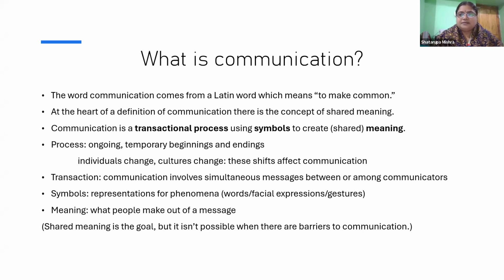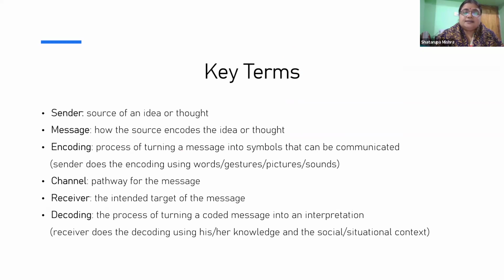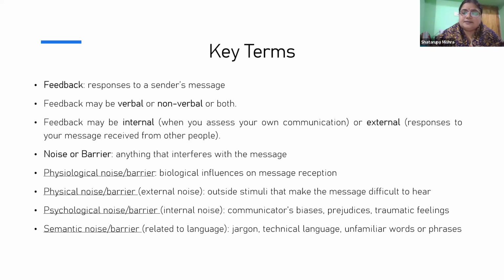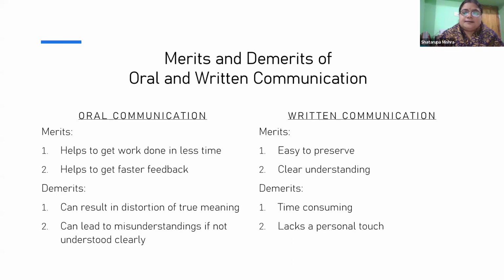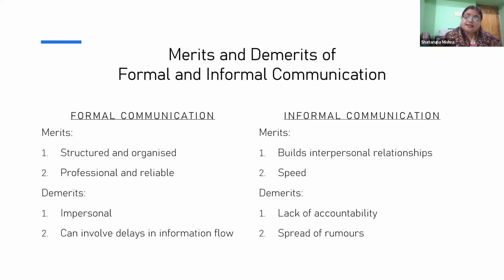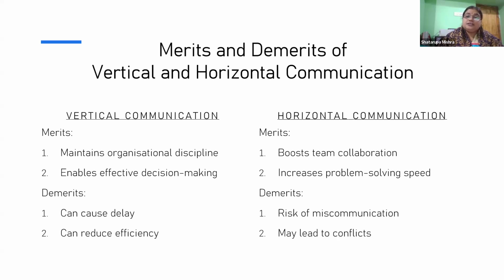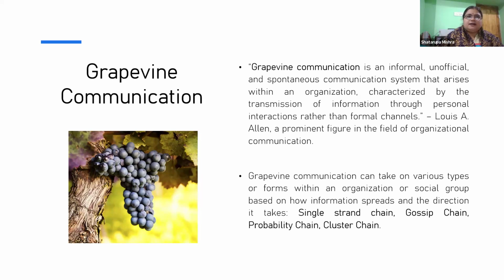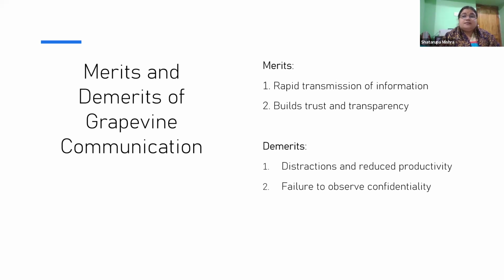Key Concepts in Communication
This video is made to help +3 Semester III students in various colleges of Odisha in revising the lessons for the semester examination.